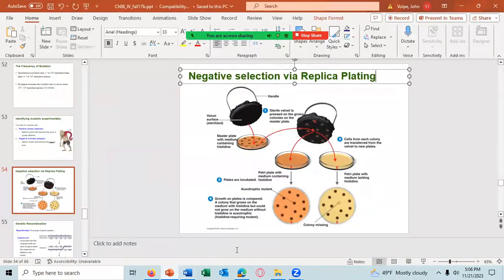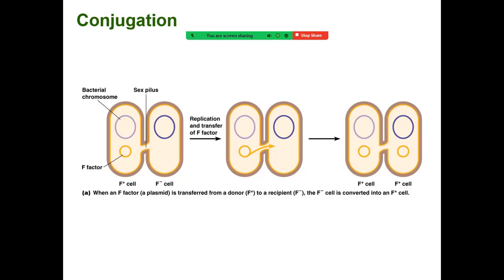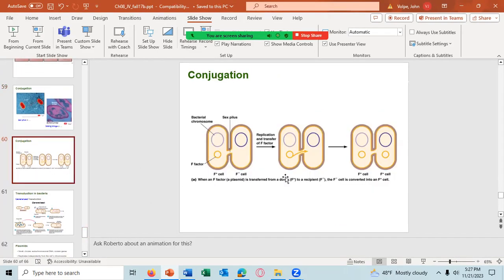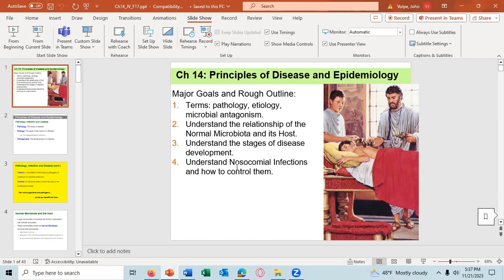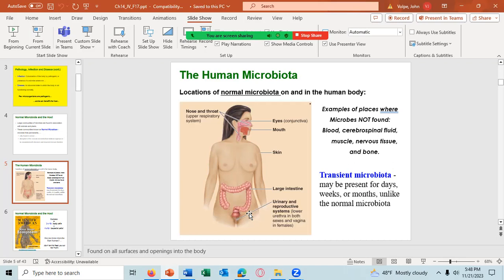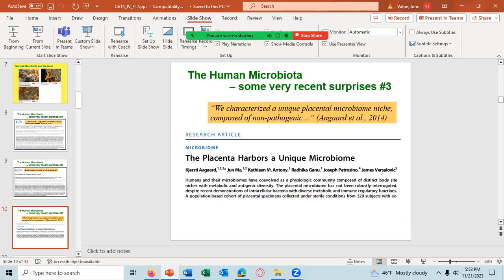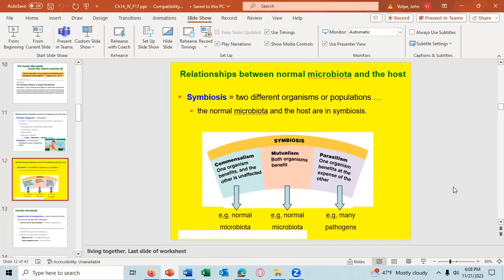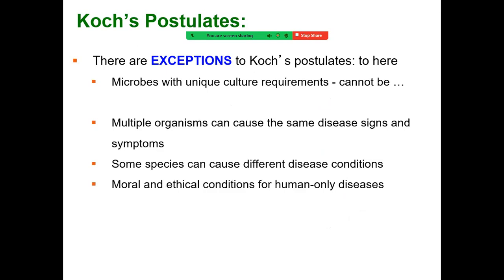2023 11 21 17 02 37 lecture